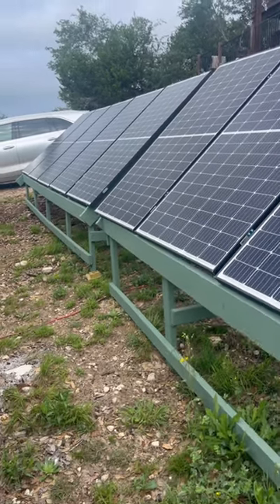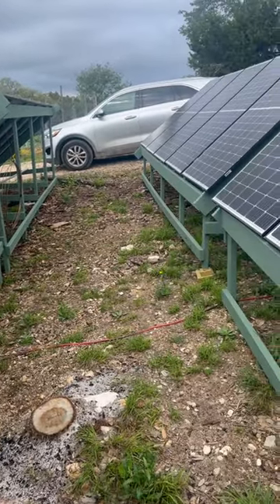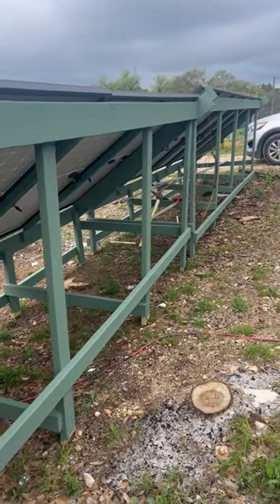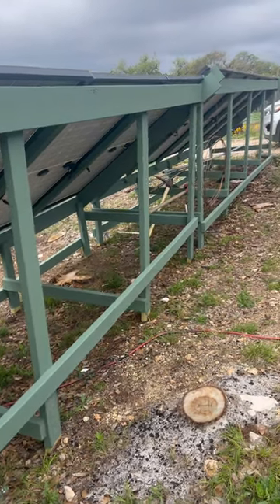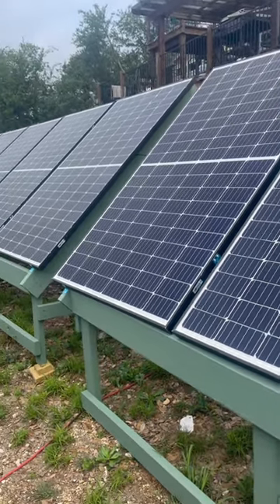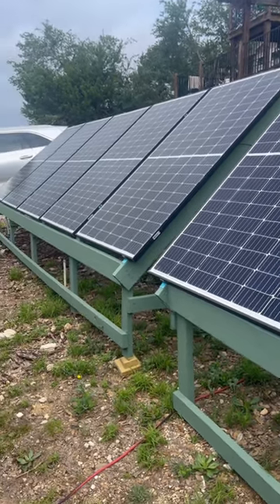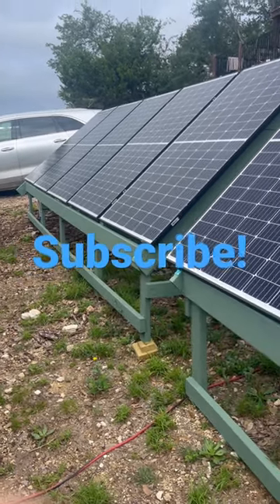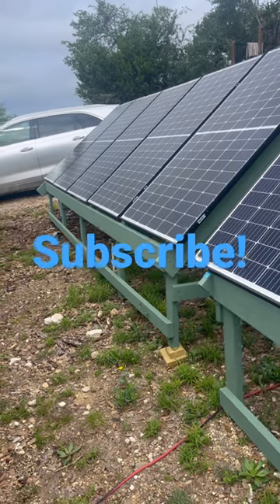Benefits of ground mount solar panel racks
There are many benefits to ground mount solar racks.  In this video I go over the benefits I have found with ground mounted solar racks.  Here's some of the benefits:

Ground mounted solar racks are easier to install
Ground mounted solar racks stay cooler and are more efficient as a result
Ground mounted solar racks are easier to clean
Ground mounted solar racks means there are no holes in your roof!

It also has the battery info I discuss in this video.

Check the price of these batteries here as well.

- Ron Paul Homeschool Curriculum - This is the homeschool curriculum I recommend if you want your kids to be educated in all the basics, plus pro free market, personal finance, and entrepreneurship. It’s video based so parents don’t have to instruct much at all. Click on the link below to be taken to their website. If you purchase the course using the link below shoot me an email at BrianZ@practicalpreptx.

- Signature Solar - This is where I bought my solar battery bank for my off grid solar system. They are based out of Texas and even offer over the phone support on Saturdays. They have great products for off grid solar.Here’s a link directly to the batteries and rack I bought

– ShopSolarKits.com – this company sells my exact off grid solar system (except I have 6 batteries instead of 4). Make sure to check the Sol-Ark 15k box to get that inverter (it’s much better than the 12k version). This system is awesome for both off grid, and if you want to remain connected to grid as backup power in case of many cloudy days run your batteries down. Below is a link to that complete system.

- The Wellness Company – This is an alternate form of medical care that hasn’t gone off the rails like most of the medical industry since covid. They offer both natural and western forms of medical care. They are for medical freedom! - Jase Medical – This is a company providing emergency anti-biotic kits. In case there is a shortage of critical antibiotics or medical providers just refuse to prescribe them like certain other pharmaceuticals during covid. It’s prudent to be stocked up just in case.

- Secede from the banking system – I’m a licensed insurance agent who focuses on the infinite banking concept (which my family uses personally). By using this concept you can remove yourself from the traditional lending system.